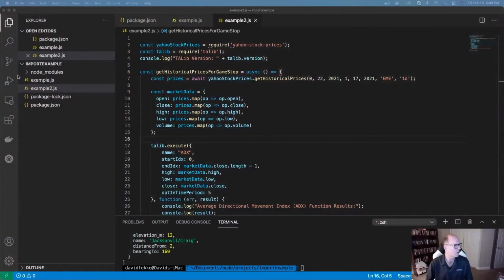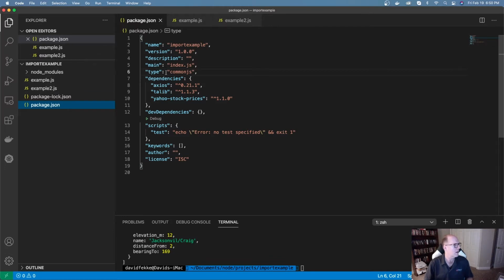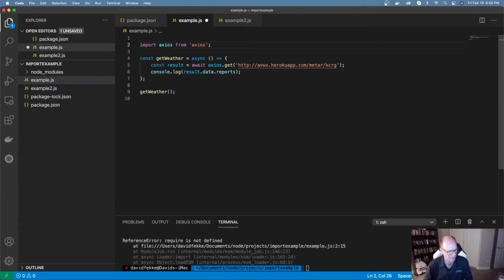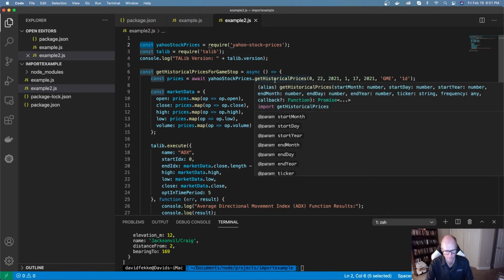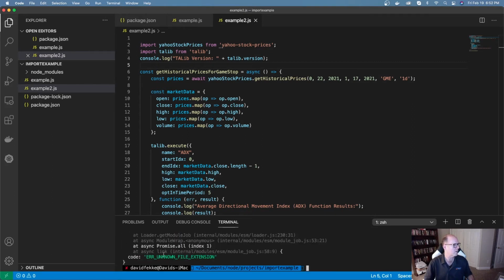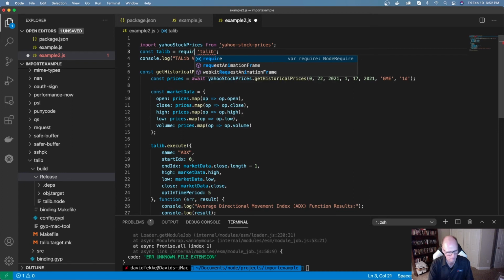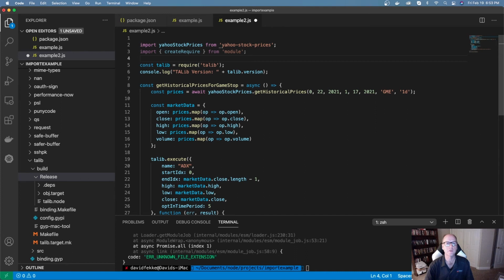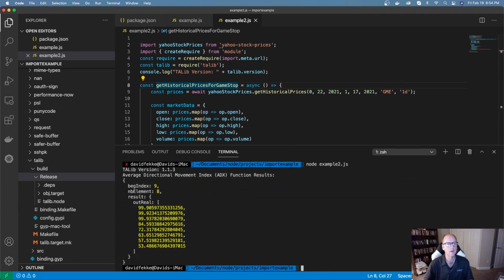Import Native Modules into Node.js Using ES module Syntax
Watch this video to see how you can import native modules into Node.js using the newer 'module' syntax that is part of ES6/ES2015. Native modules will not work out of the box with the 'import' keyword, but you can still use them in these modules.